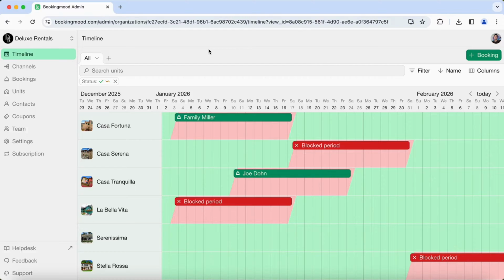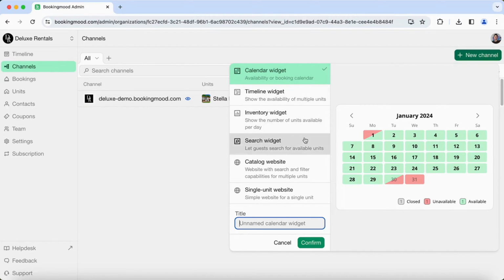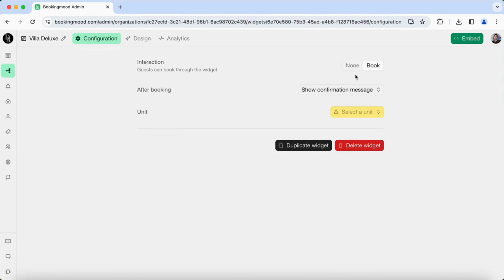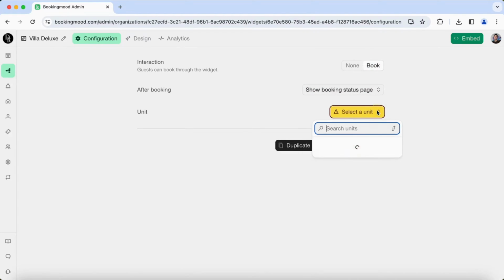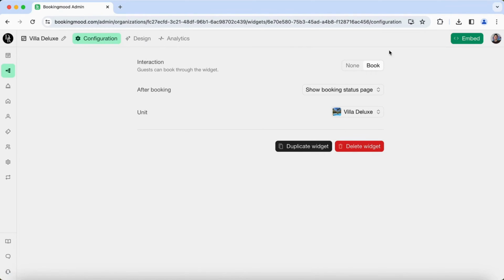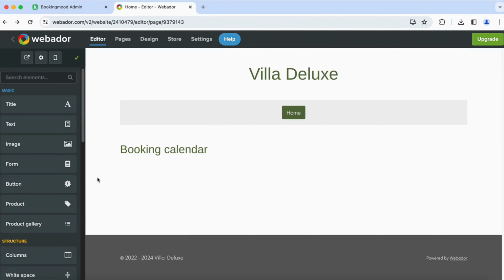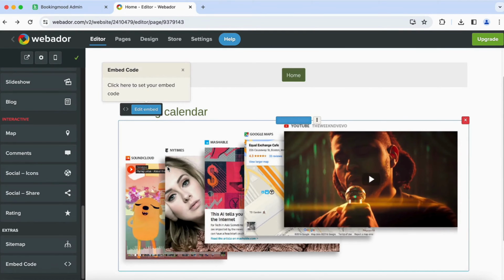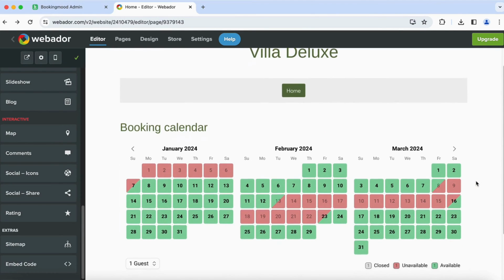Add a booking calendar in Webador